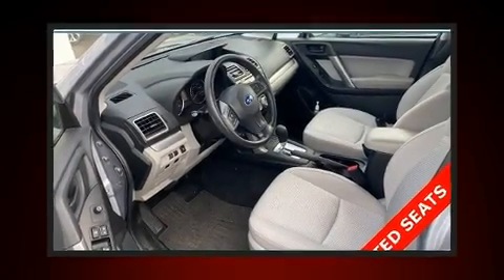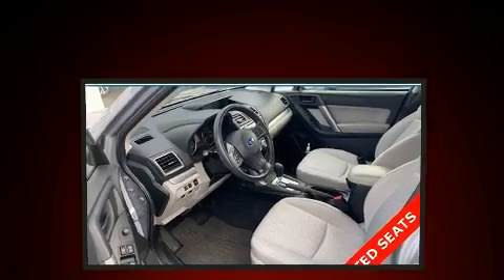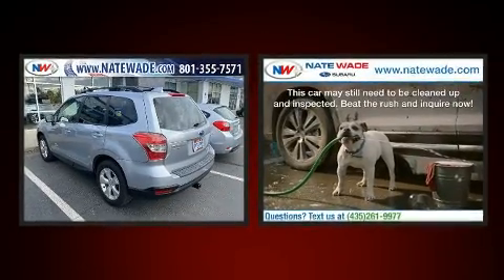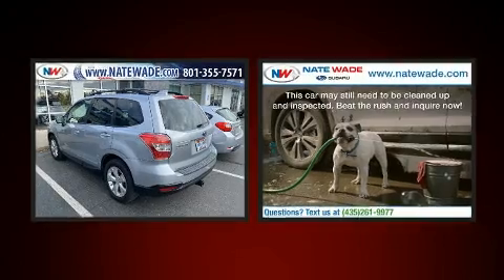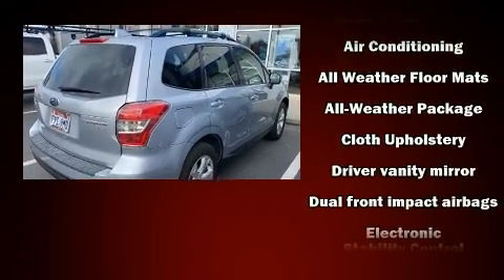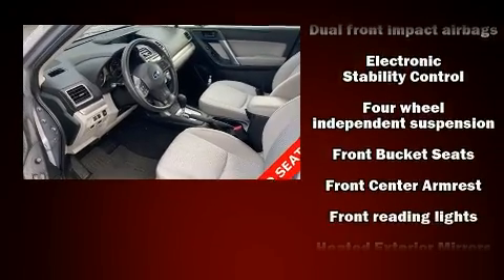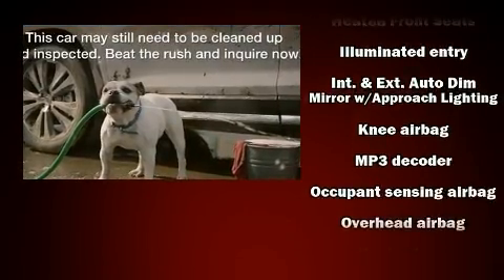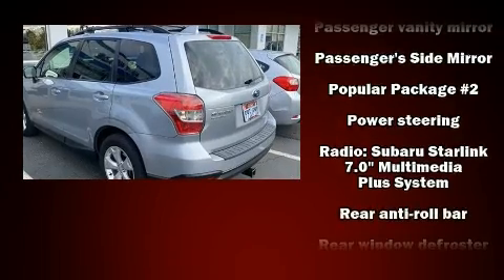2016 Subaru Forester 2.5i Premium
Get excited about the 2016 Subaru Forester. It features a continuously variable transmission, all-wheel drive, and a 2.5 liter 4 cylinder engine. Top features include front bucket seats, 1-touch window functionality, air conditioning, telescoping steering wheel, remote keyless entry, cruise control, an overhead console, and more. For drivers who enjoy the natural environment, a power moon roof allows an infusion of fresh air. Subaru also prioritized safety and security with features such as: dual front impact airbags, head curtain airbags, traction control, brake assist, a security system, an emergency communication system, and 4 wheel disc brakes with ABS. With electronic stability control supplementing mechanical systems, you'll maintain precise command of the roadway. We pride ourselves in the quality that we offer on all of our vehicles. Stop by our dealership or give us a call for more information.